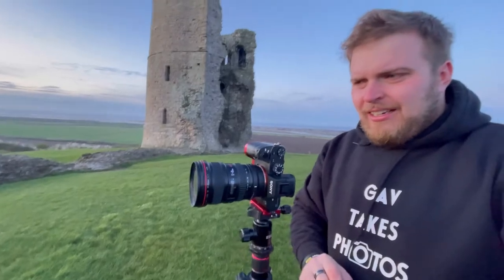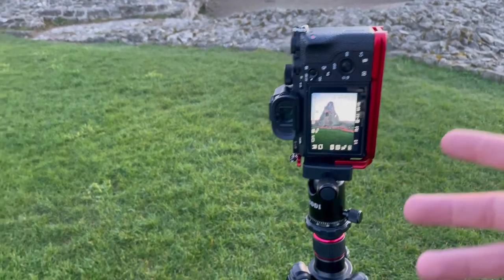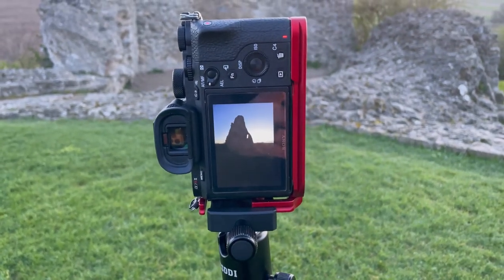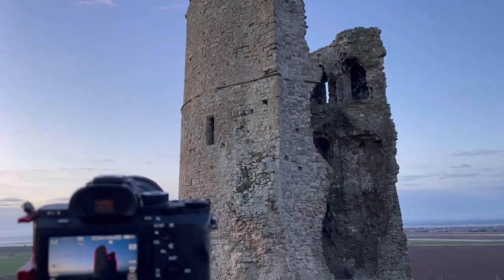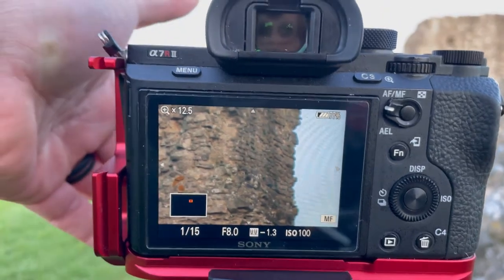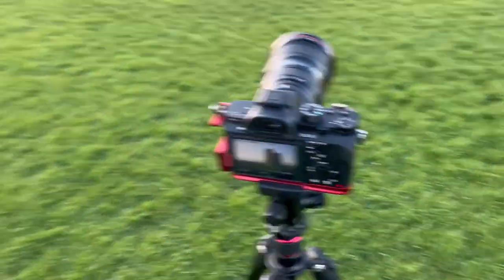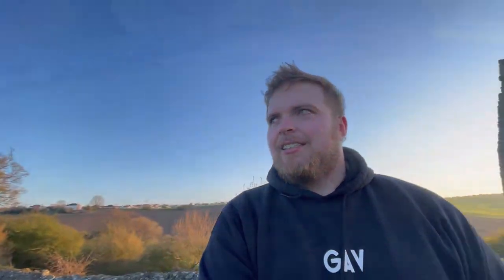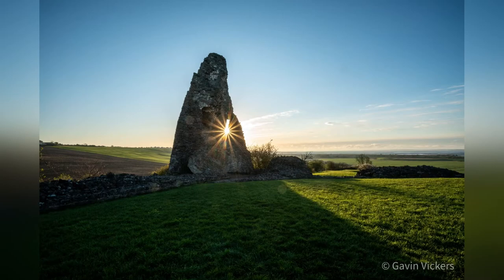Landscape photography at Hadleigh castle / Sony a7rii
Sunrise at Hadleigh castle in Essex
I took a morning adventure to see what I could get, was it worth the early start?

I use tide optics filters